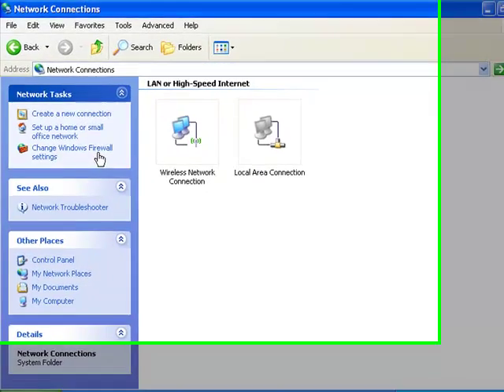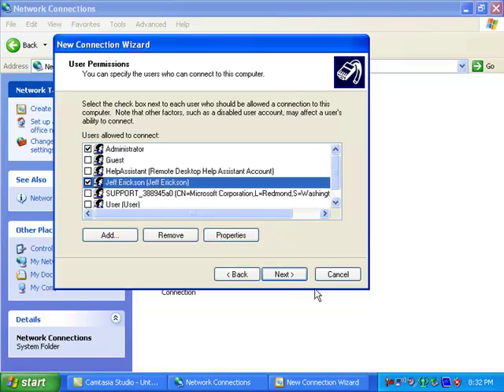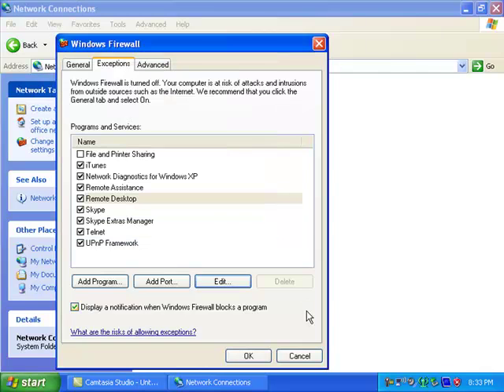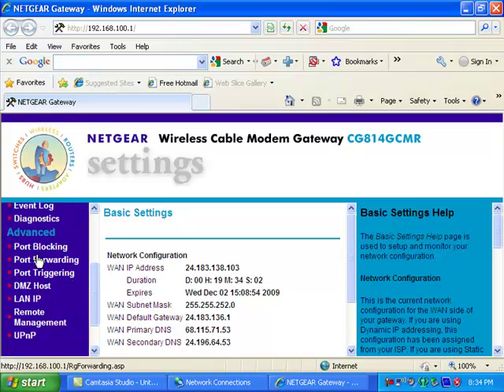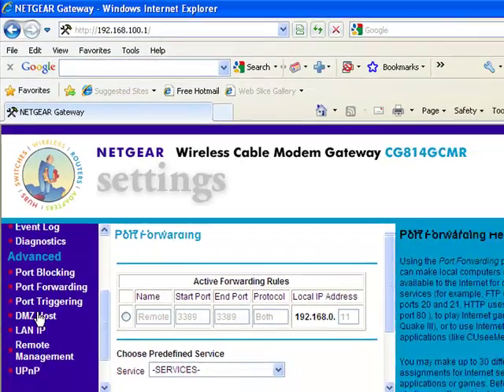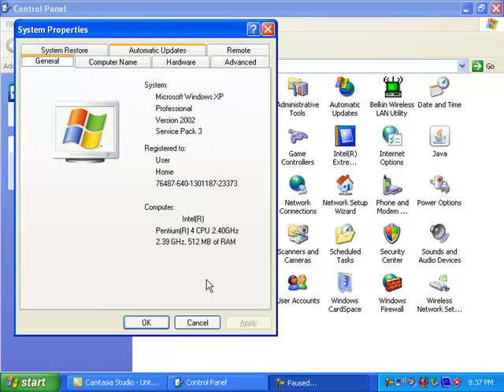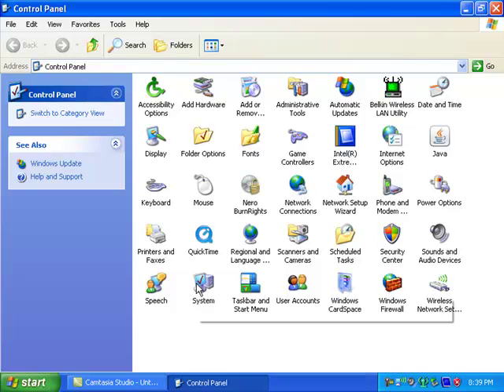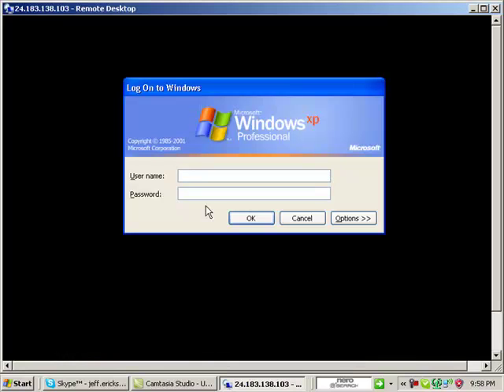Setup Remote Desktop Access on your PC for XP or Vista.mp4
This is a "How To" that shows you the basics of setting up your Home PC to allow  you to access it while at work or school, etc.

This is also a way to get around the firewalls that may have been set at work for blocking sites like eBay, etc.

If you can get out to your home PC with Remote Desktop Connection the content is only as filtered as what you do at home.  Uhhh Did I say that?

Don't abuse it but it's certainly convient to have.